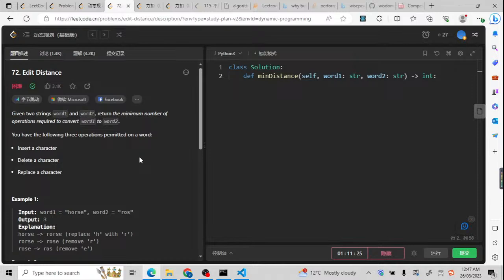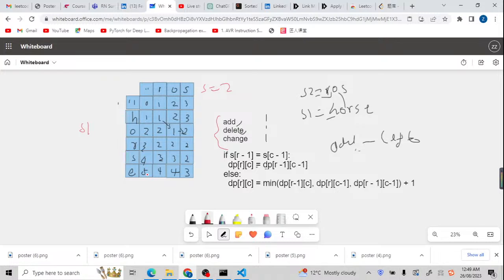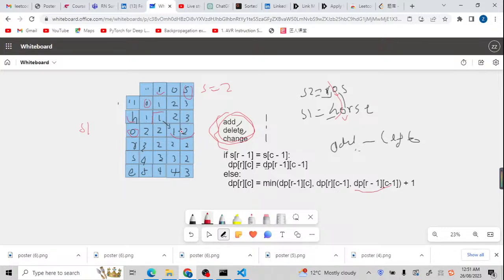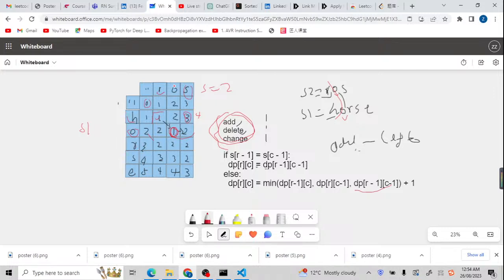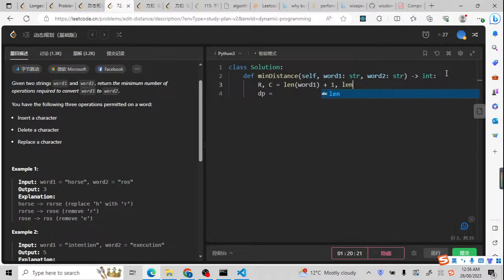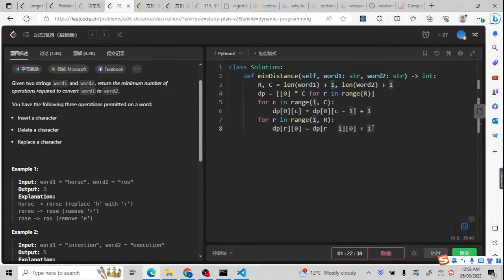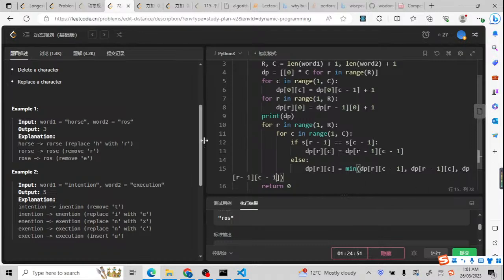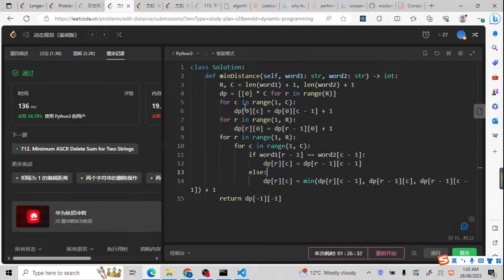Leetcode 72. Edit Distance (LCS dp)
72. Edit Distance